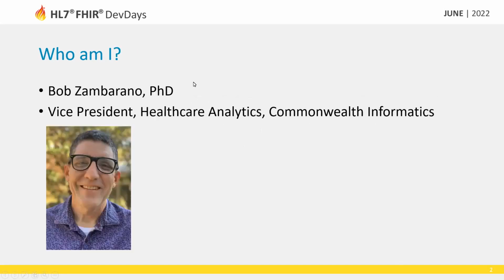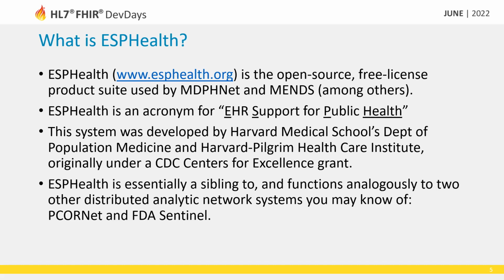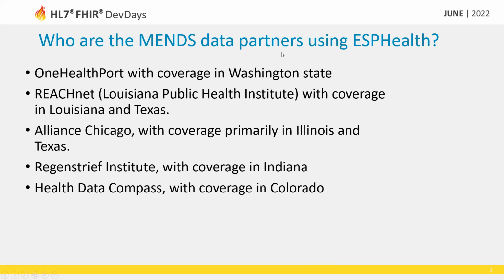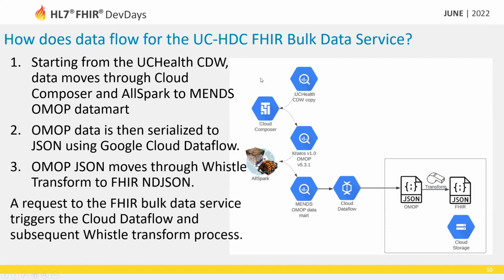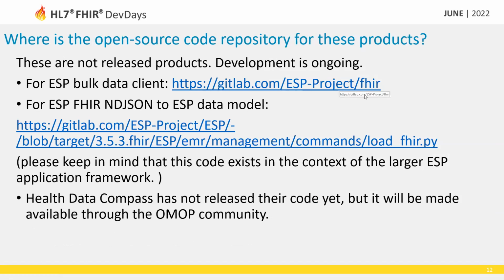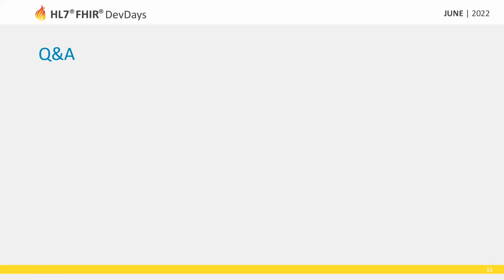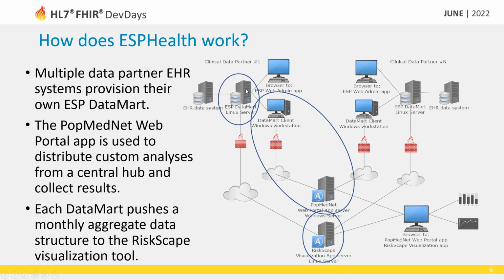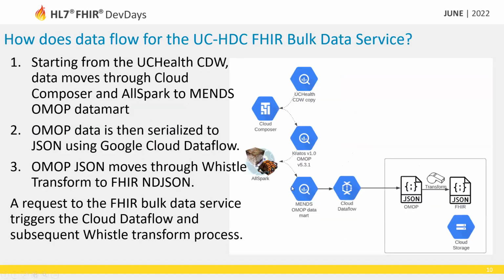Bob Zambarano - OMOP to FHIR Bulk Data API used for MENDS | DevDays June 2022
MENDS is a pilot funded by CDC&rsquo;s Division for Heart Disease and Stroke Prevention, and led by the National Association of Chronic Disease Directors. The goal is to provide a national EHR-based chronic disease surveillance system, using a distributed data network: ESP is an open-source free-license distributed network system developed in MA as MDPHNet (esphealth.org). At each of 5 regional sites, the ESP data warehouse is updated regularly from EHR data sources, and these are used for population-level aggregate chronic disease surveillance. ETL development at each site has been challenging. At our 5th site, we are building an OMOP to FHIR Bulk Data service and will provision the data warehouse via a FHIR Bulk Data client. We present details of the project including
- Developing OMOP to FHIR resource mapping
- FHIR Bulk Data Resource service architecture and technology
- FHIR Bulk Data client architecture and technology
- Problems and solutions" .